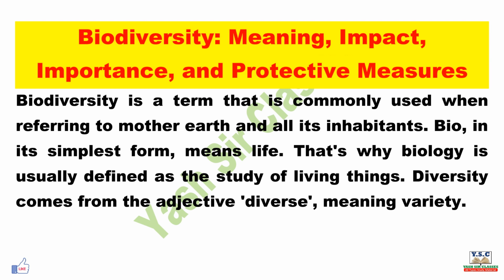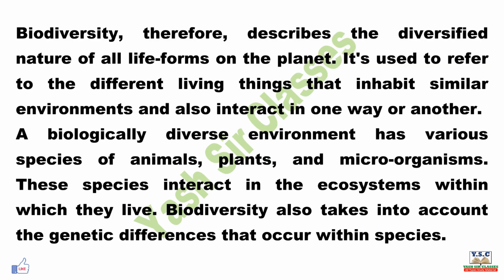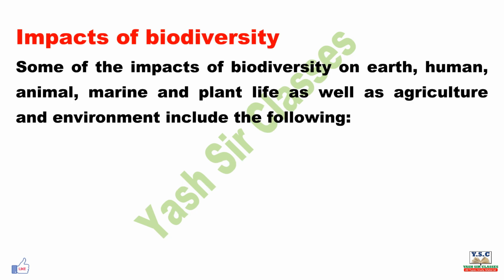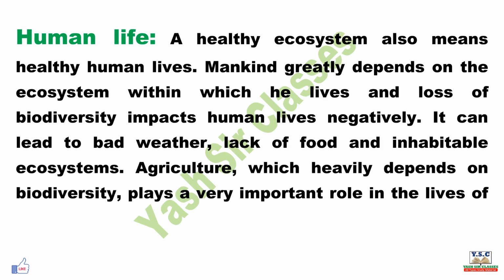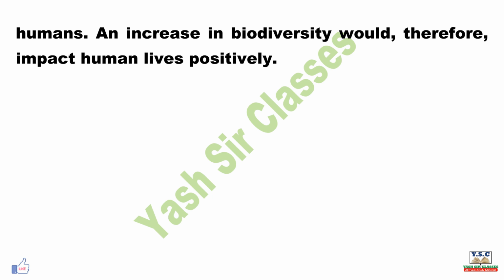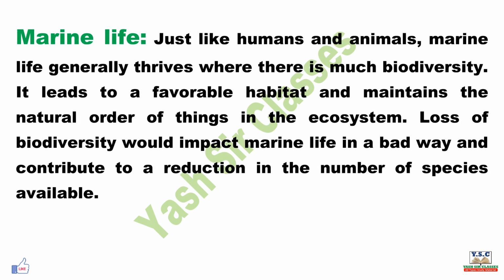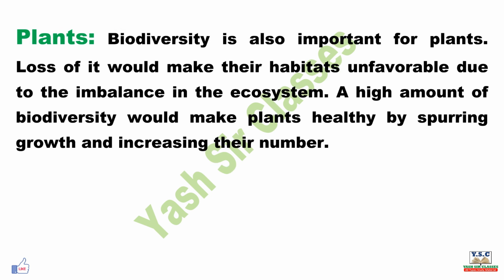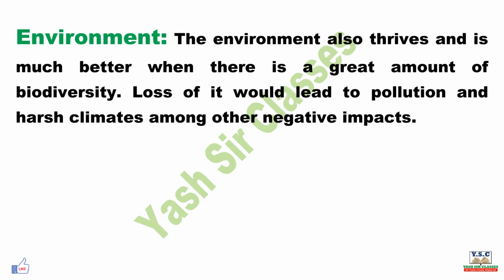Biodiversity Meaning, Impact, Importance, and Protective Measures